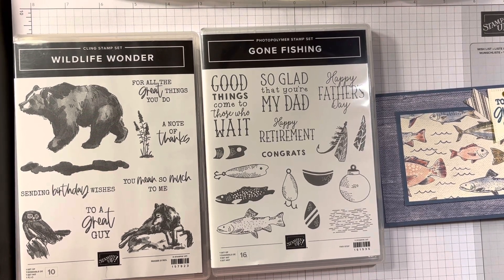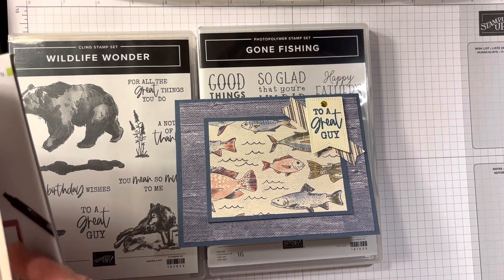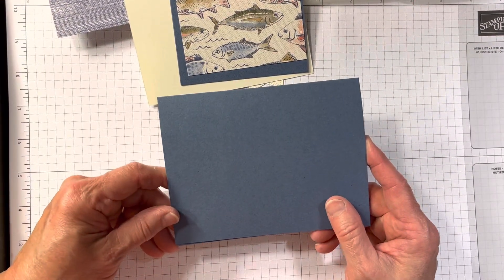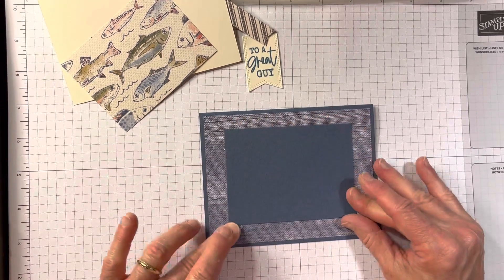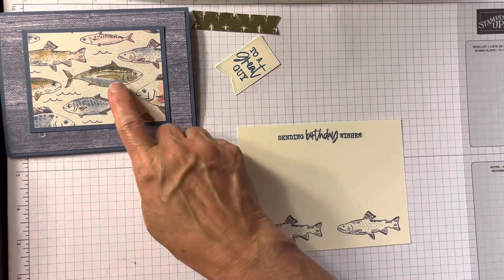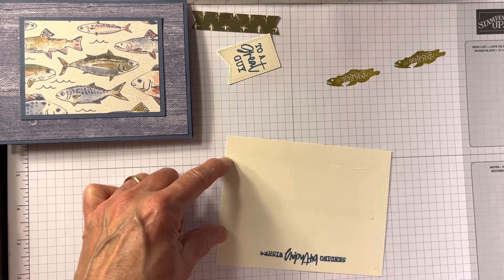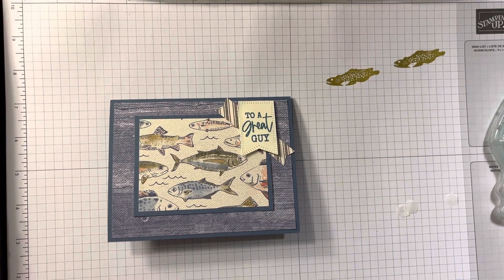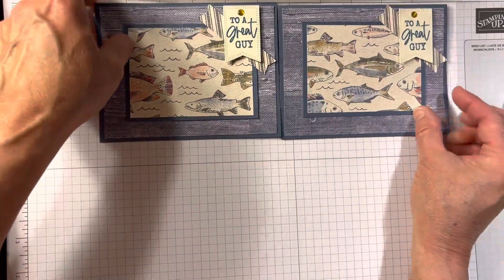Easy male birthday card!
Use Stampin Up Gone Fishing bundle and Paoer, and Wildlife wonder sayings to create a fun card!
June host code: XJ4J6WCN